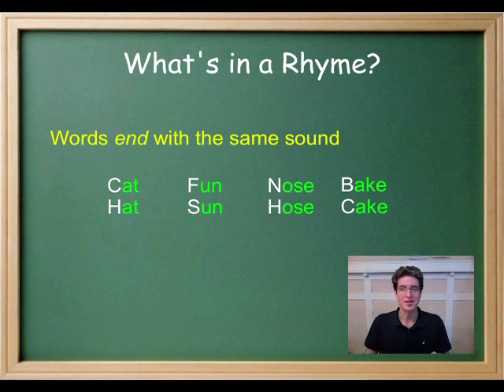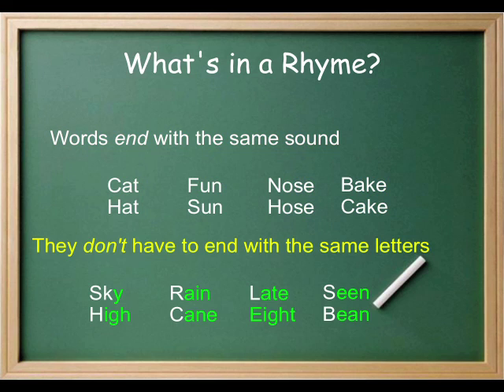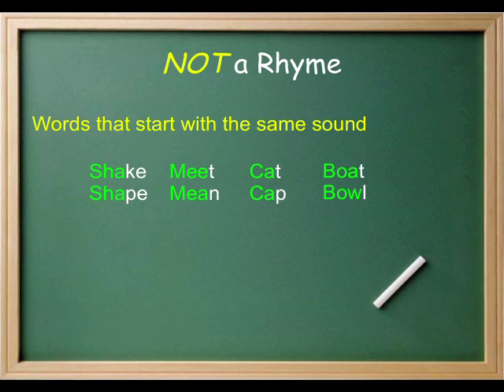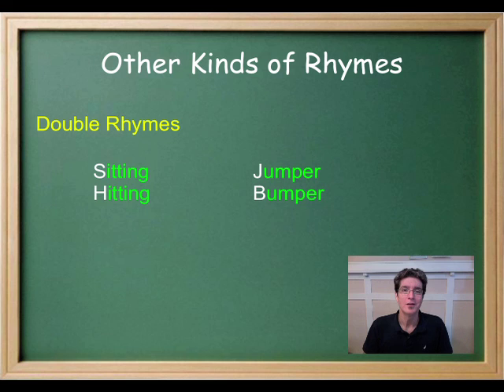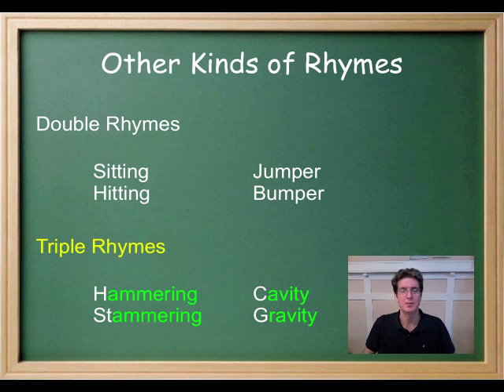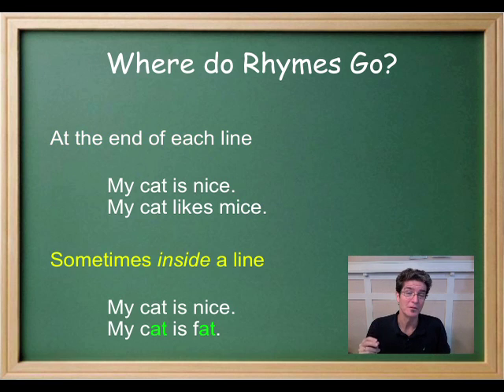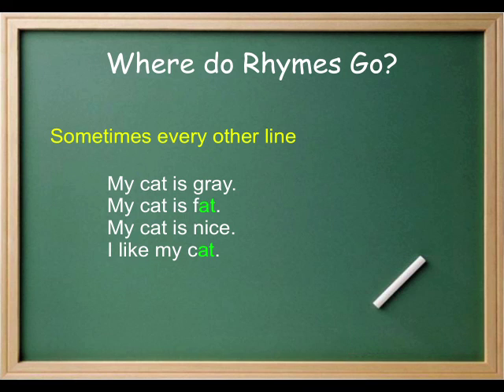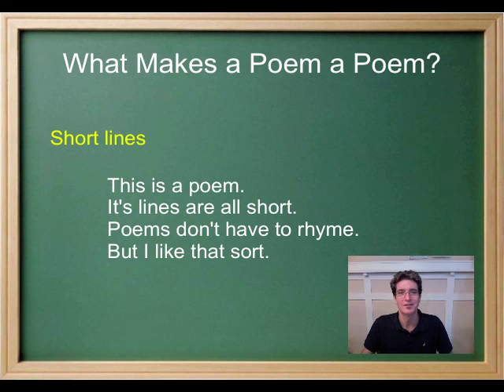How to Rhyme - A Poetry Lesson for Primary Grades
This short video is a lesson for students in grades K-2 on how to write rhyming poems. It demonstrates what a rhyme is (and what is NOT a rhyme) and shows different types of rhymes. It also gives several examples of where to place rhymes in a poem.